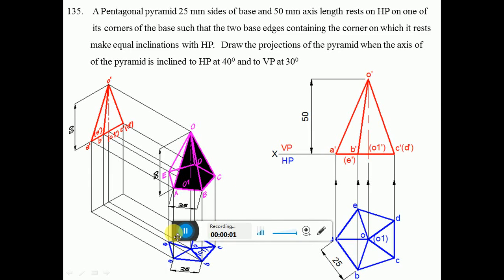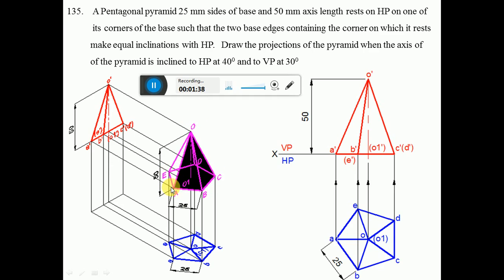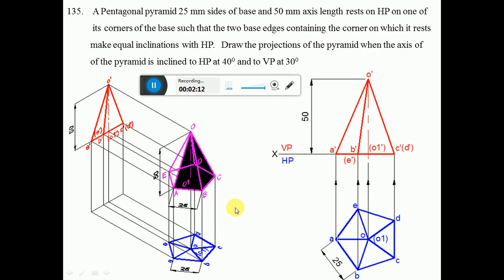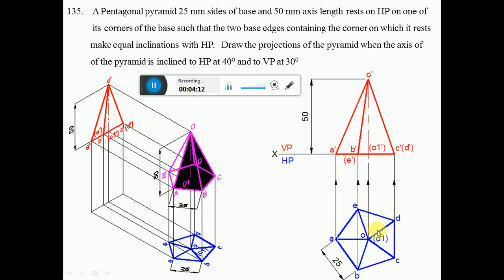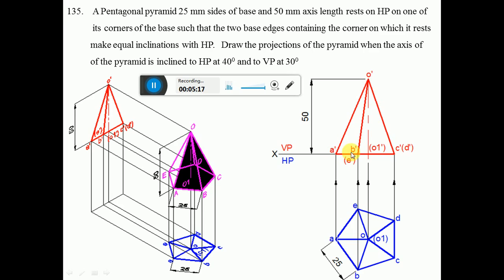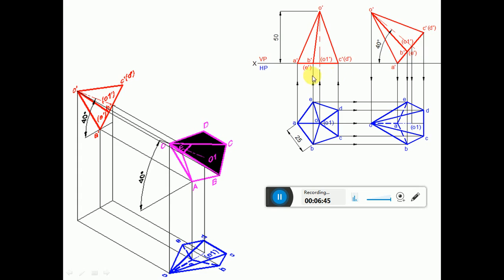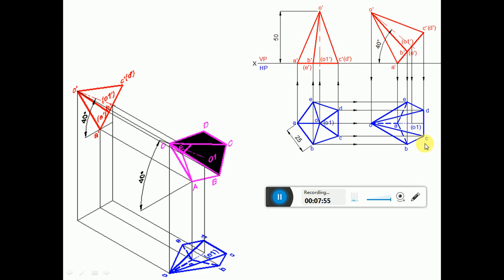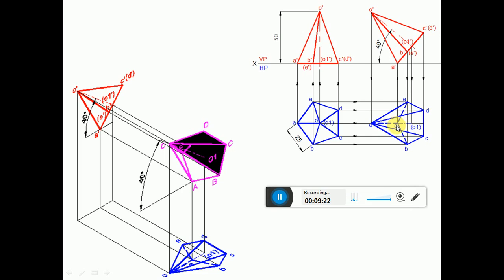135 - 1, Pentagonal pyramid